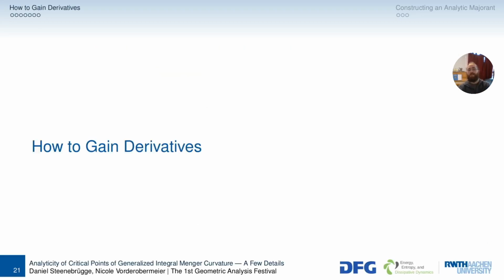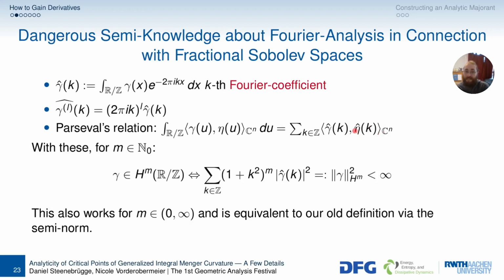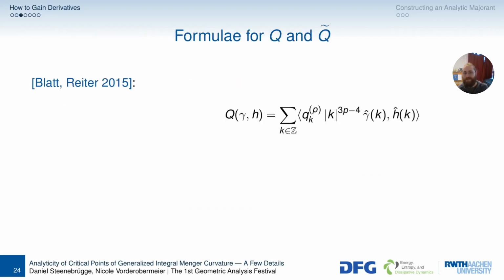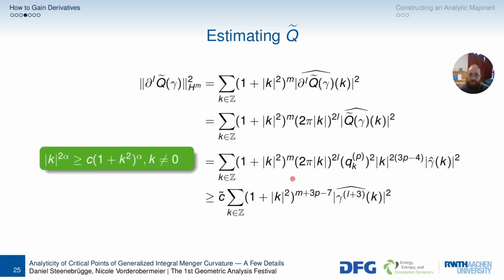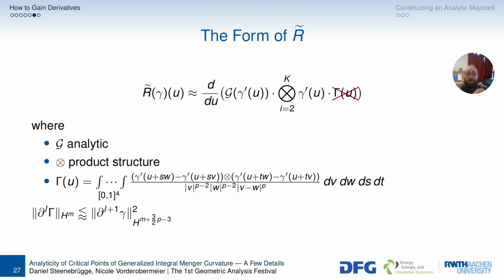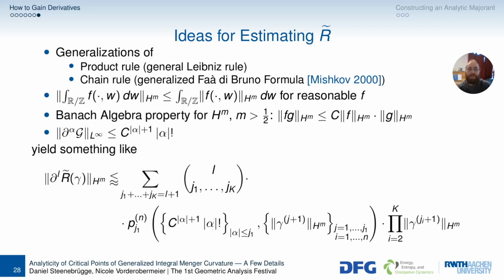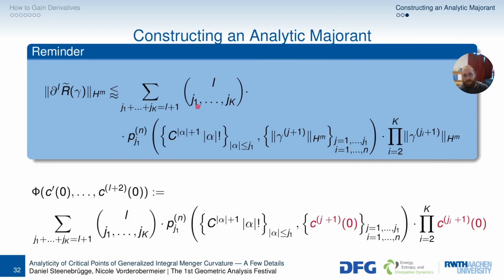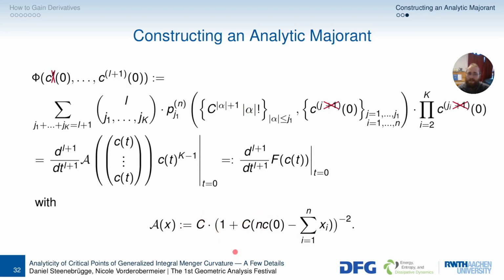[1st GAF] Daniel Steenebrügge 02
[1st GAF] Daniel Steenebrügge 02 Analyticity of Critical Points for Generalized Integral Menger Curvature